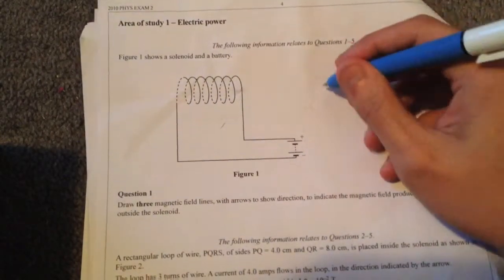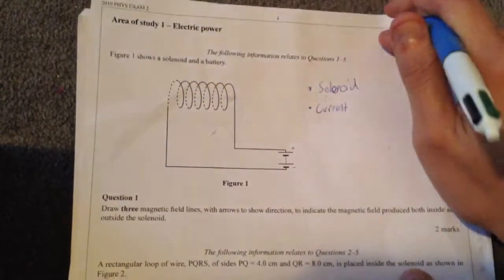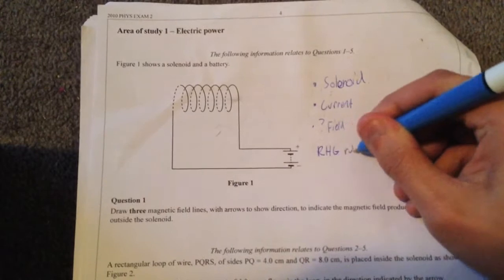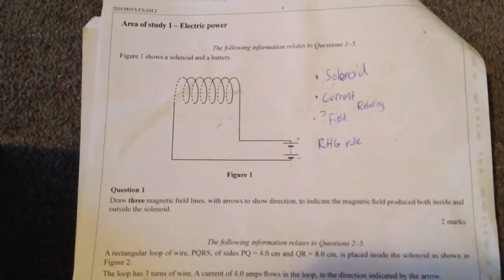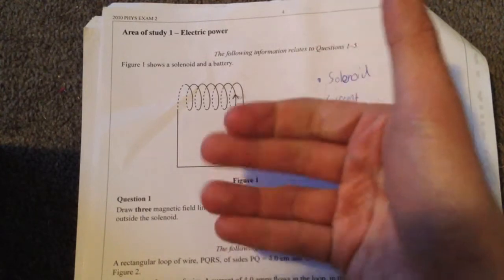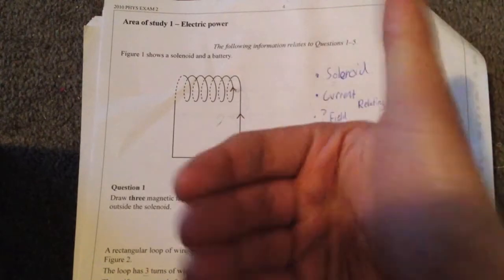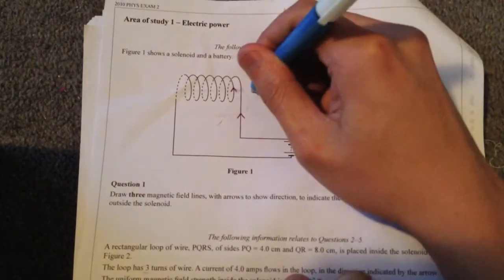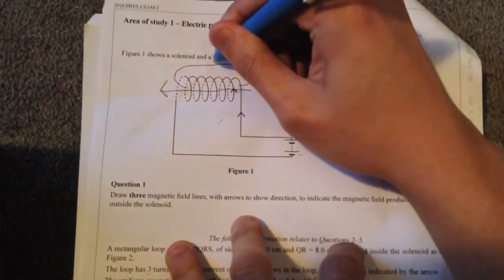2011 Physics Exam 2: Q1 Solenoids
Actually if you could leave a comment on if this style of video is better than the previous that would be very helpful